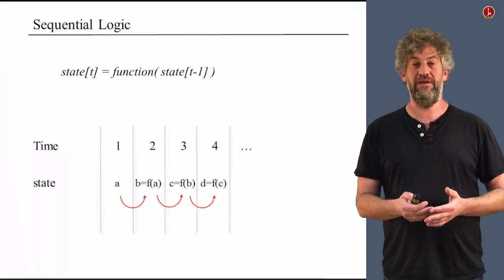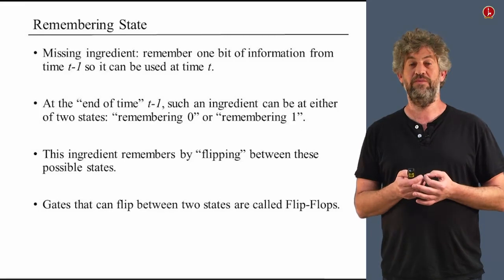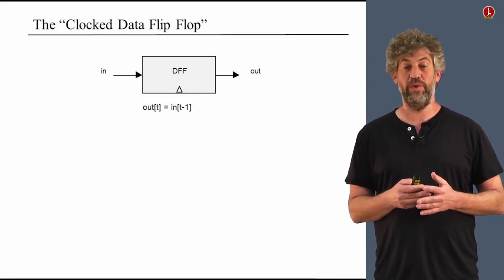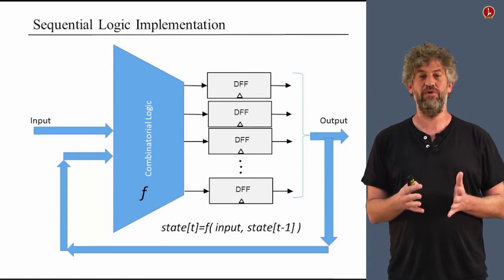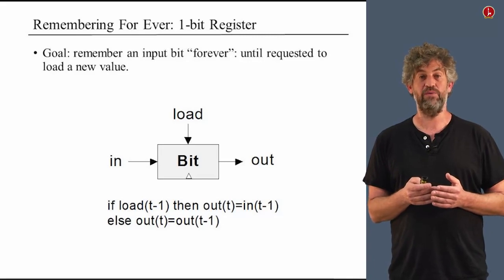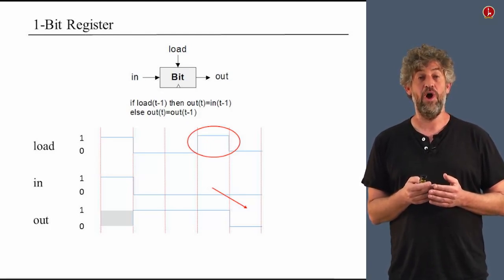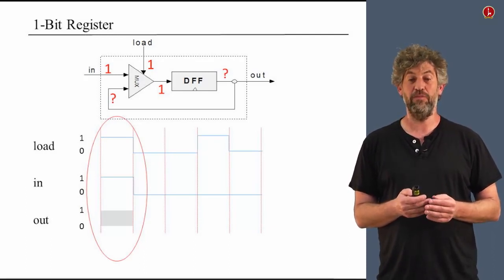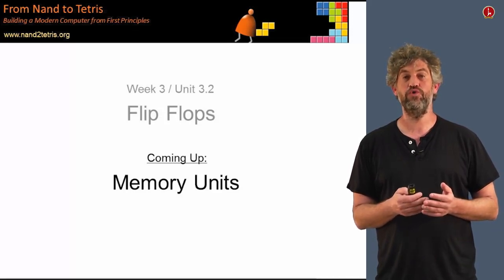[Part 1] Unit 3.2 - Flip Flops